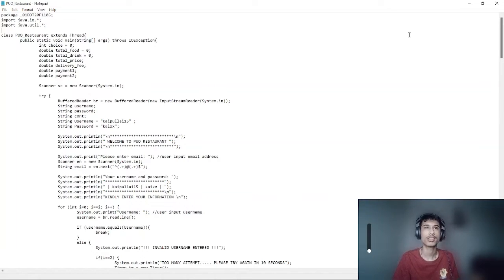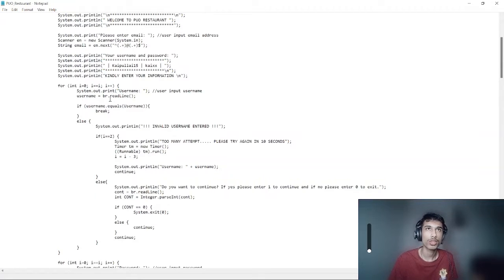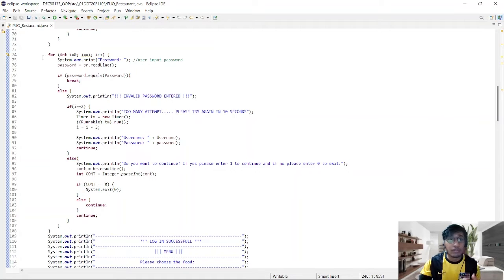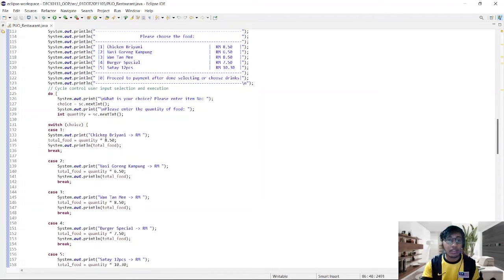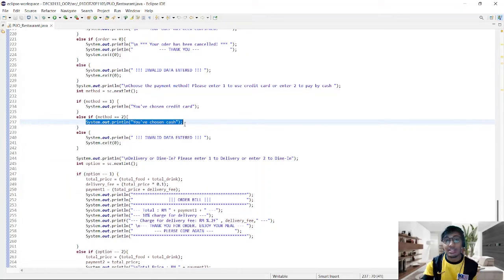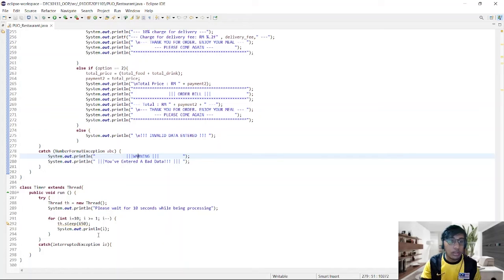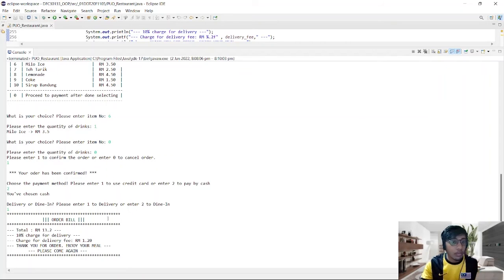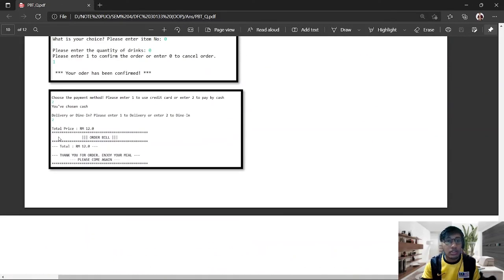PBT PRESENTATION DFC30133 OBJECT ORIENTED PROGRAMMING